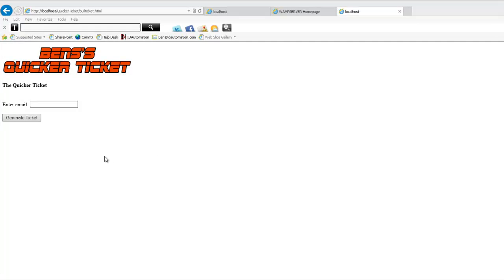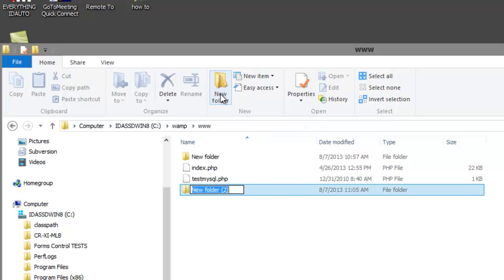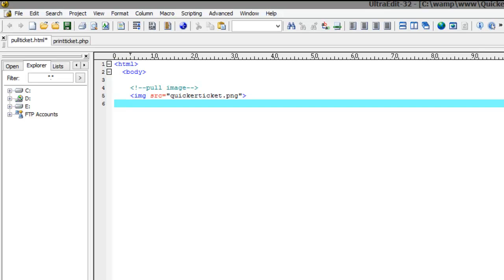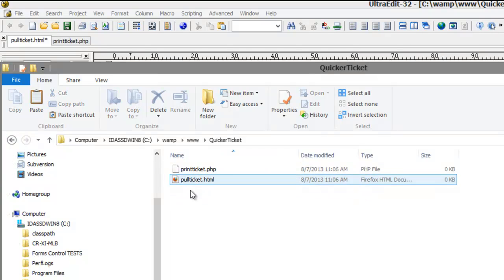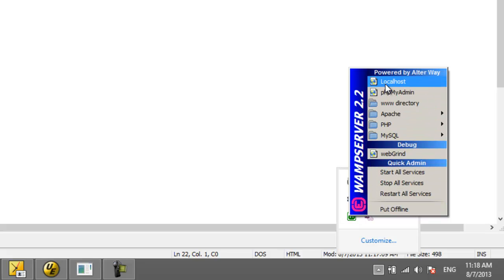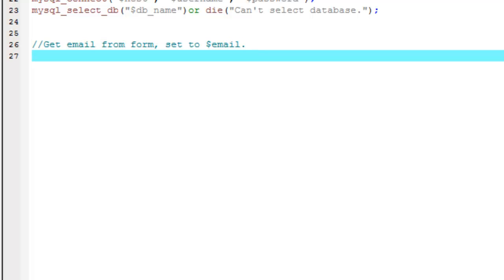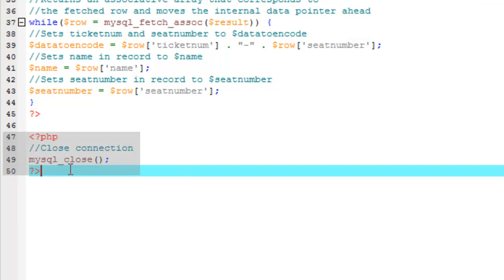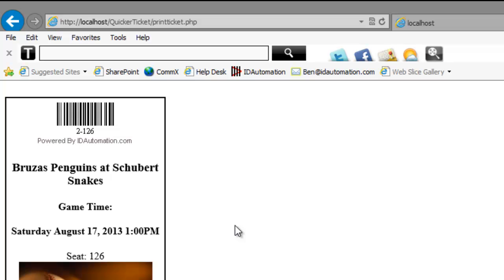How to Create DynamicBarcodes on web using MySQL, PHP and SaaS Generator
Easily stream-barcodes into webpages and applications simply by referencing a URL using the Dynamic Barcode Generator Subscription (also referred to as the SaaSGenerator or DynamicBarcodeGeneratorService).

This tutorial uses the Free Version of the Dynamic Barcode Generator Service; the purchased version does not include the watermark.

The tutorial explains how to CreateBarcodes in PHP.